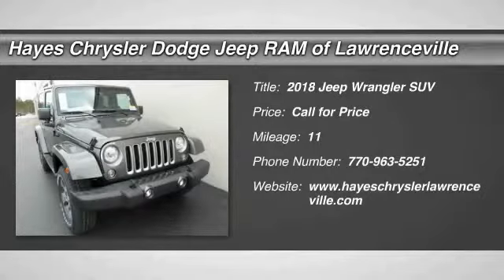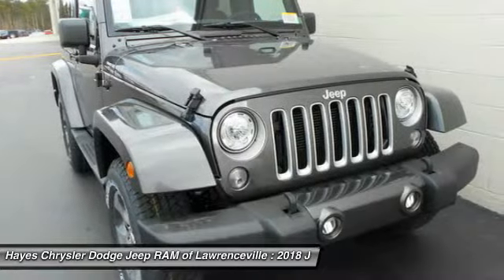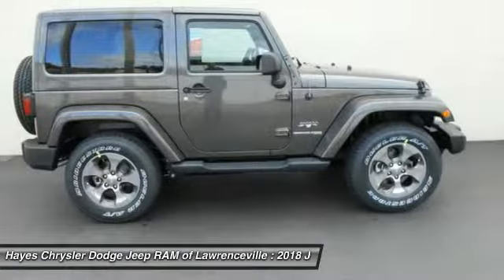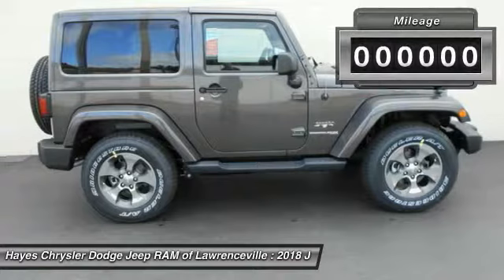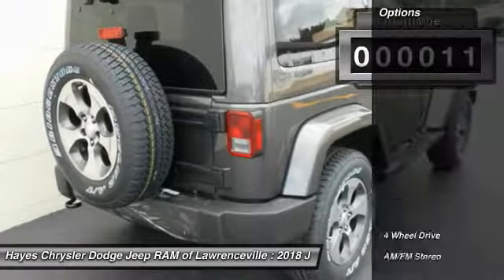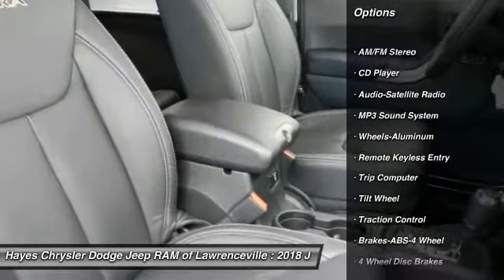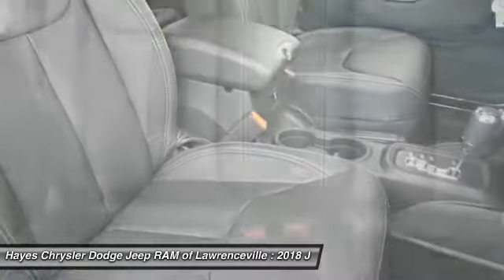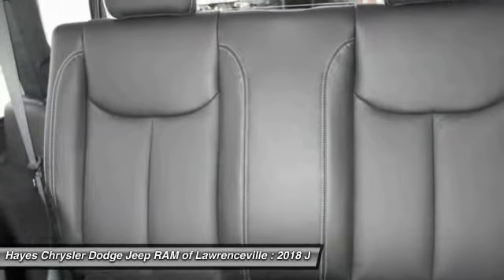2018 Jeep Wrangler Lawrenceville GA L841010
2018 Jeep Wrangler

Pick up this Crystal Metallic 2018 Jeep Wrangler, available today at Hayes Chrysler Dodge Jeep RAM of Lawrenceville. This could be the one you've been searching for.